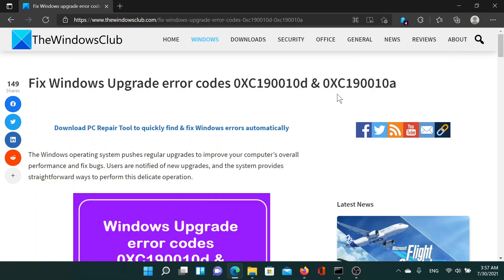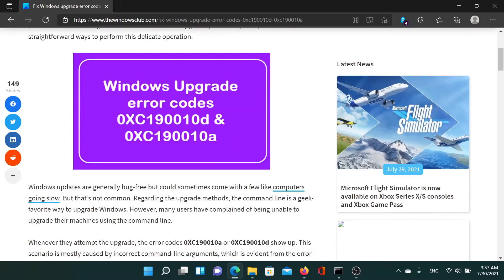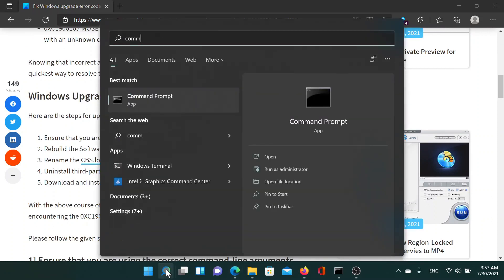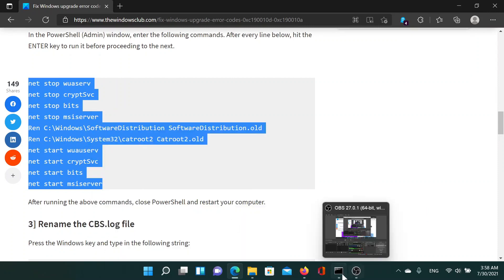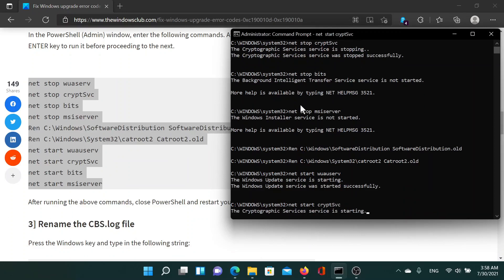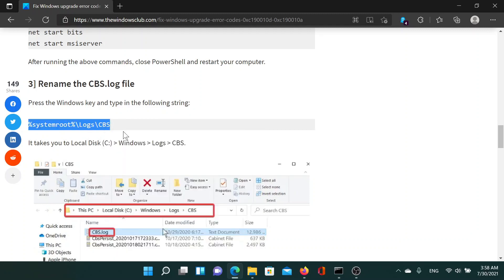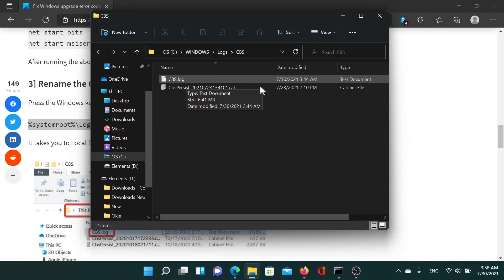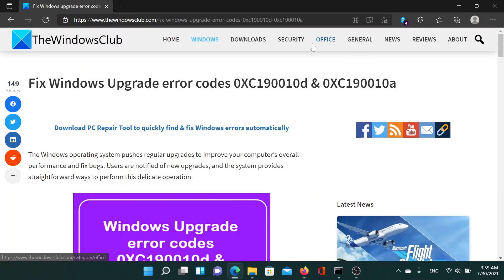Fix Windows Upgrade error codes 0XC190010d & 0XC190010a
The Windows operating system pushes regular upgrades to improve your computer’s overall performance and fix bugs. Users are notified of new upgrades, and the system provides straightforward ways to perform this delicate operation.

Here are the steps for upgrading your Windows operating system manually.

1] Ensure that you are using the correct command-line arguments

2] Rebuild the SoftwareDistribution and Catroot2 folders.

3] Rename the CBS.log file.

4] Uninstall third-party antivirus software.

5] Download and install the latest Windows update.

Timecodes:
0:00 Intro
0:34 Rebuild SoftwareDistribution and Catroot2 folders
1:17 Rename the CBS.log file